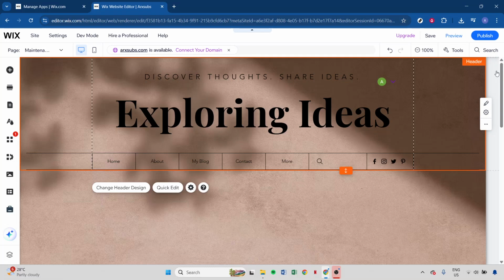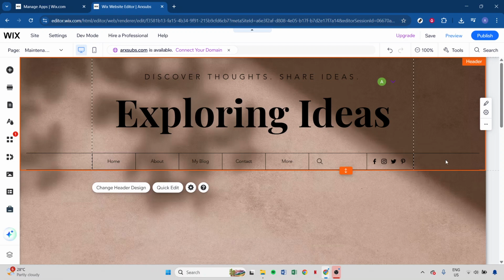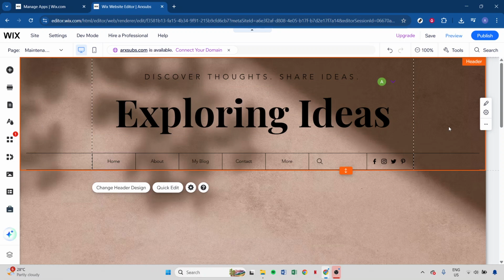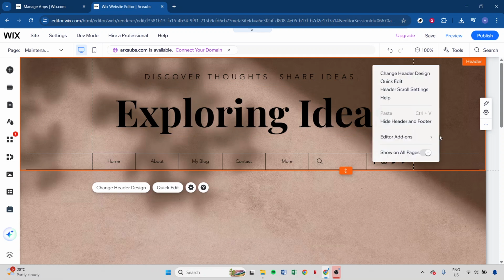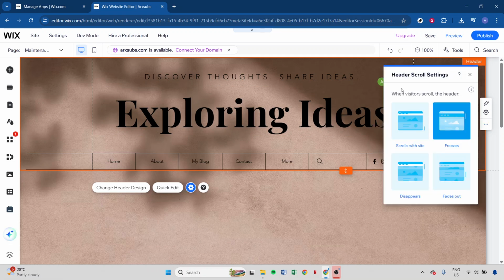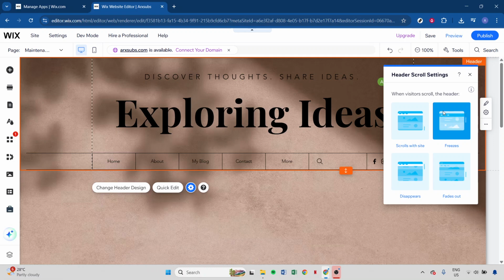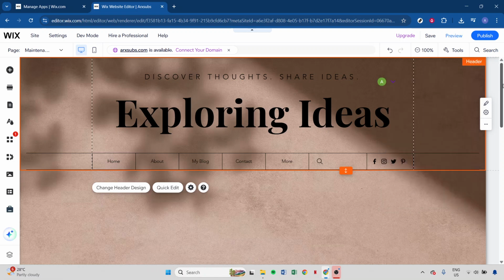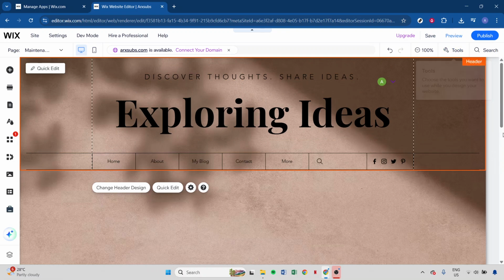How to Make a Sticky Header in Wix Studio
Want your Wix Studio website header to stay visible as visitors scroll? 📌🌐 In this tutorial, we’ll show you exactly how to make a sticky header in Wix Studio to improve navigation and user experience.

In this video, you’ll learn:
✅ How to create a sticky header in Wix Studio
✅ Step-by-step instructions for customizing size, style, and behavior
✅ Tips for enhancing navigation and usability
✅ Pro tricks to ensure your sticky header looks great on all devices

Perfect for Wix Studio users, web designers, and business owners who want a professional and user-friendly website.